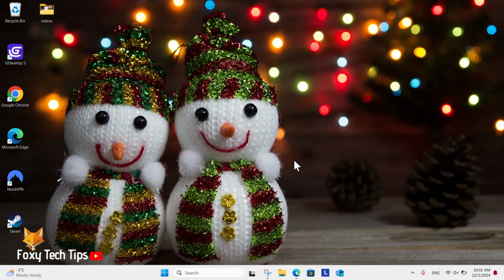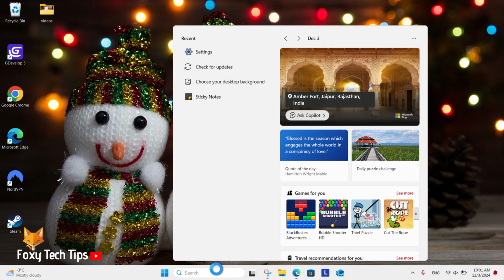Windows 11: How To Show/Hide Taskbar Widgets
Easy to follow tutorial on showing or hiding taskbar widgets on Windows 11. Learn how to make taskbar widgets visible or invisible on your Windows 11 PC.

Steps:

Widgets are on the left of the sidebar and show things such as the weather or stock market tickers.  Here is how to turn them on or off.

In personalization settings, select “taskbar”.

Here in the taskbar options, you can enable or disable “widgets” using the toggle.